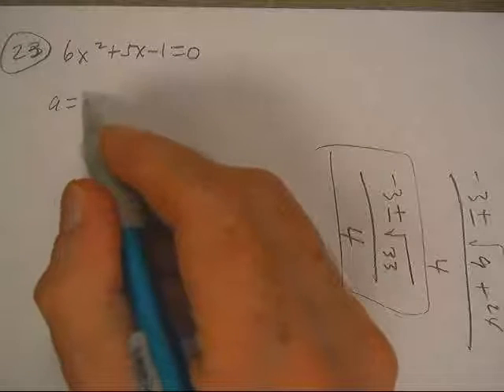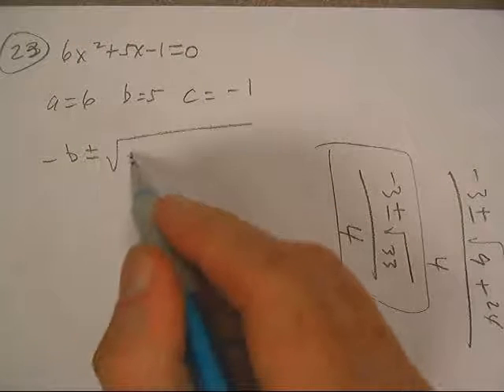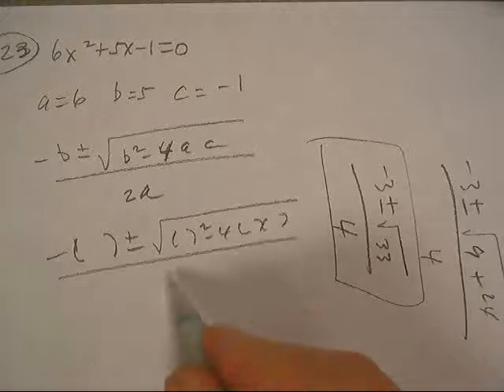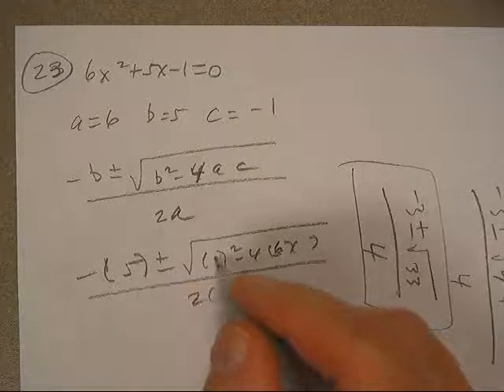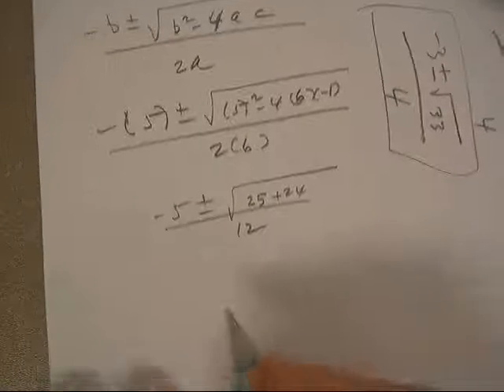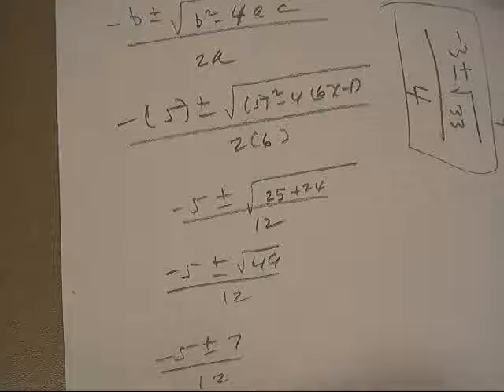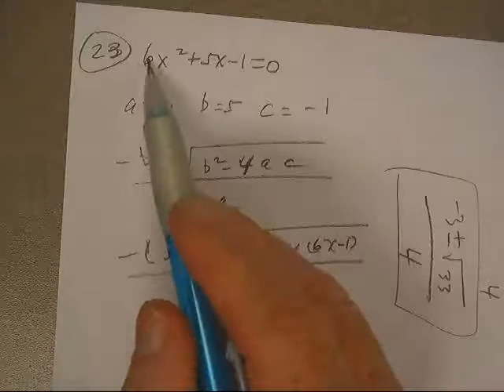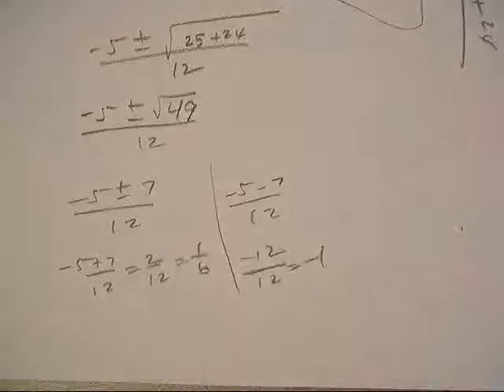QUADRATIC FORMULA P269;#23